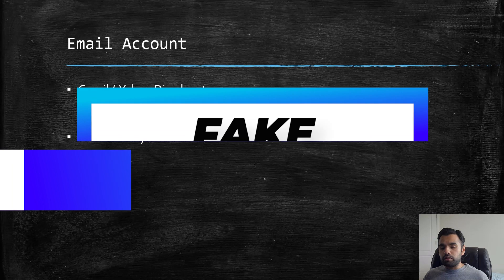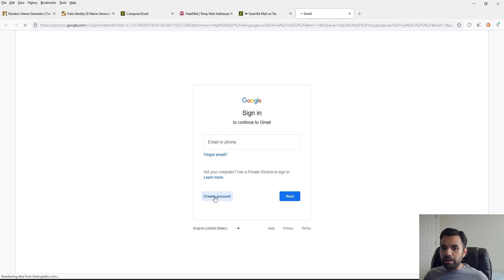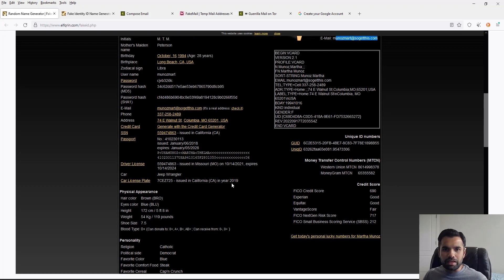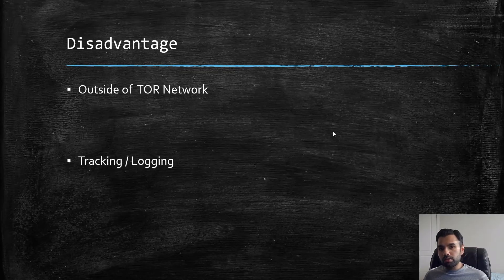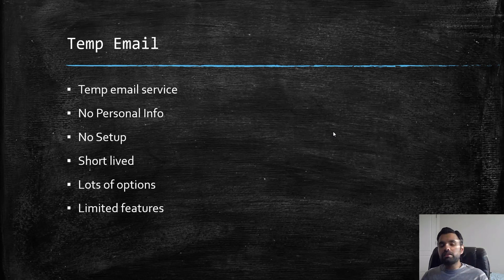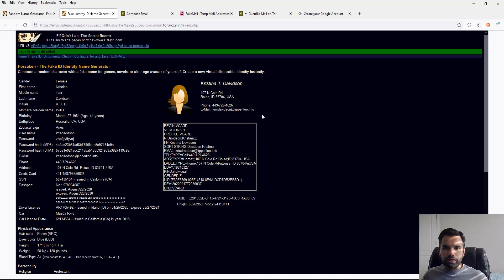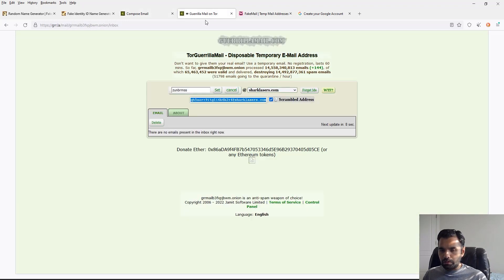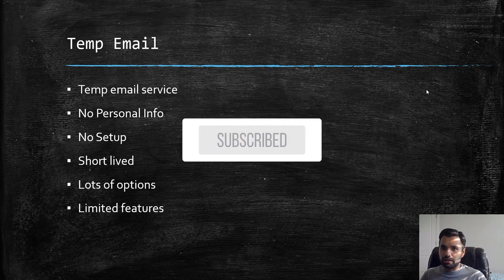How to create fake identity | part - 1 | CyberSecurityTV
🌟Fake identity is very important on the dark web when you want to signup for forums and services. In this episode, we will discuss various options around how to create and maintain a fake identity using different dark web services. Watch How to create fake identity | part - 1 | CyberSecurityTV

𝐑𝐄𝐋𝐀𝐓𝐃 𝐒𝐄𝐀𝐑𝐂𝐇𝐄𝐒:
How to create a fake online identity
Free online ID maker
Fake name generator
Fake identity Generator
How to create a fake id
cybersecurity for beginner
fake identity creation